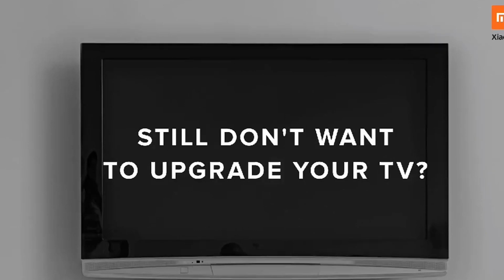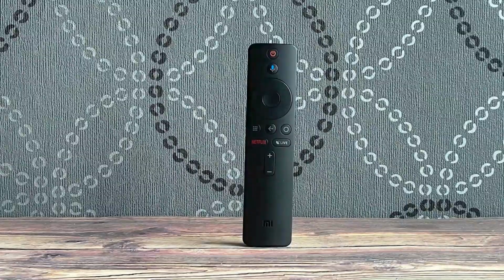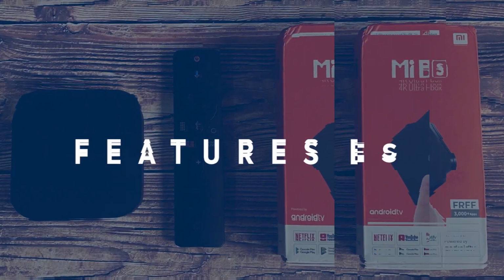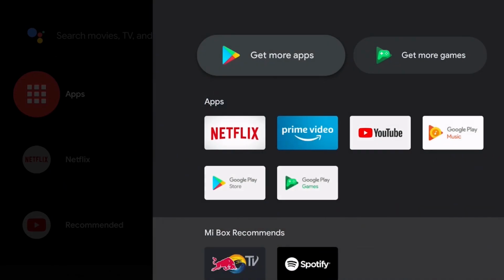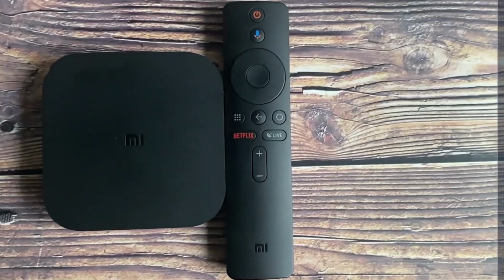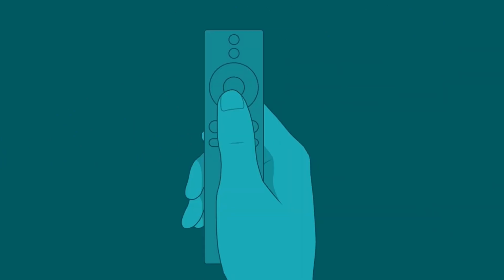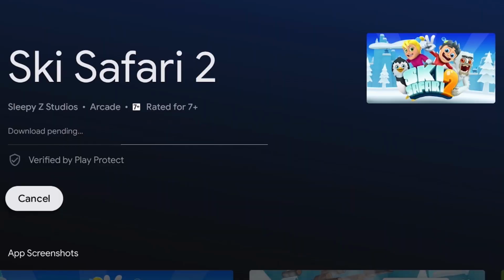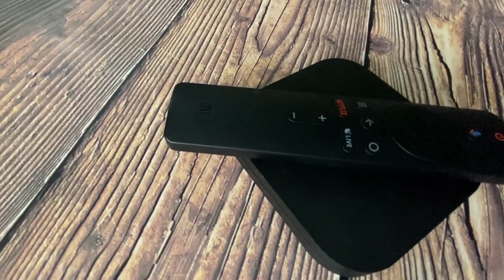Xiaomi Mi Box 4k Review | Is it still worth buying?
In this video we take a look at the recently released 4K  also known as Mi box S from Xiaomi.
The MiBox 4K is also available on aliexpress at $60.

➡️ Product links & Information ◕‿◕ :
Mi Box S